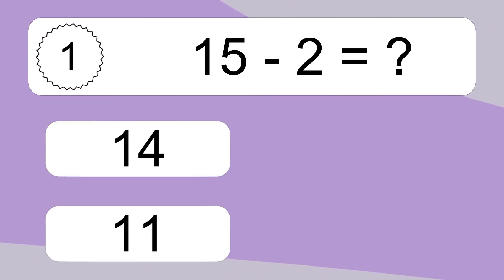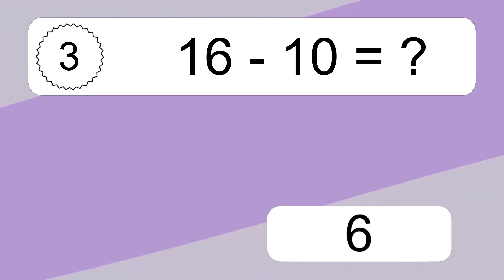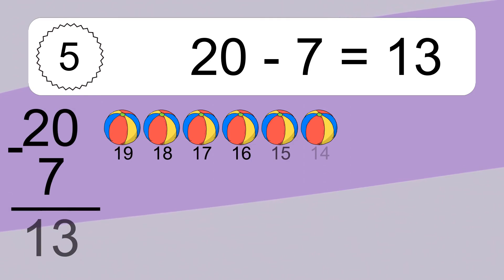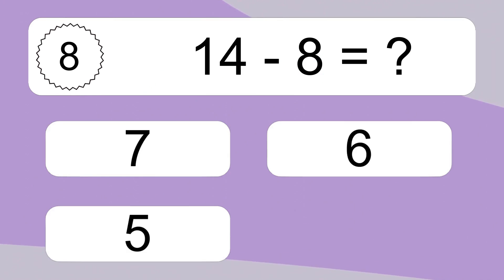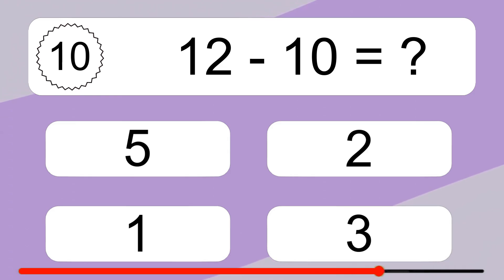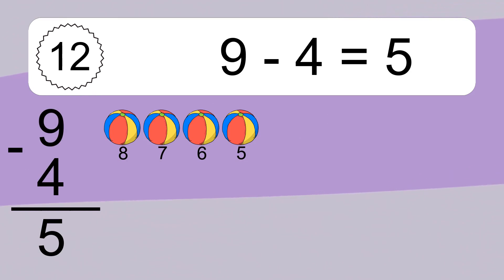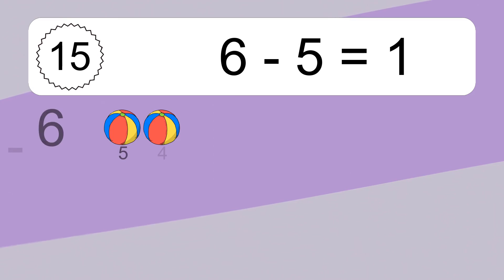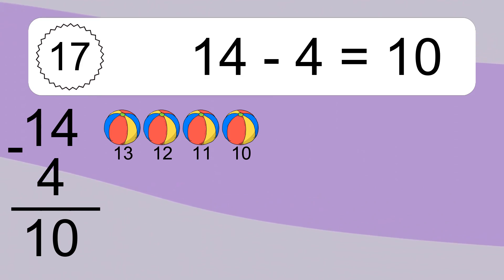20 Subtraction Quiz Exercises for Kids: Numbers Up to 20